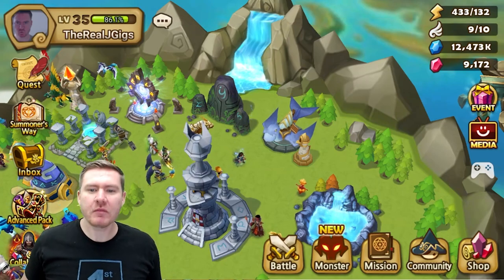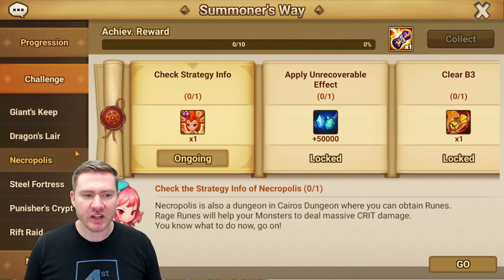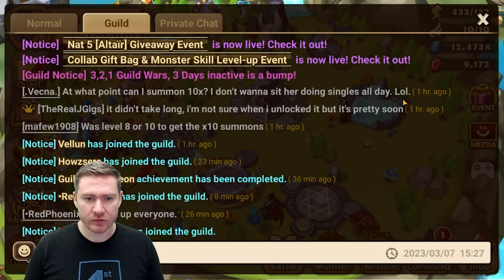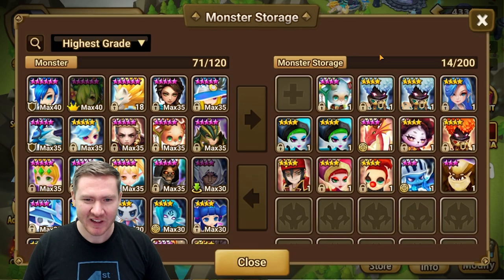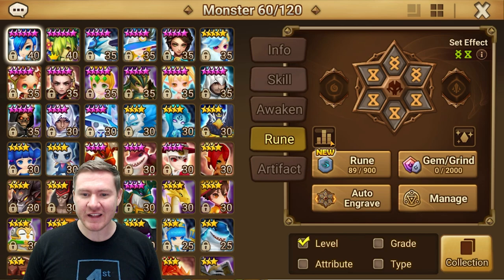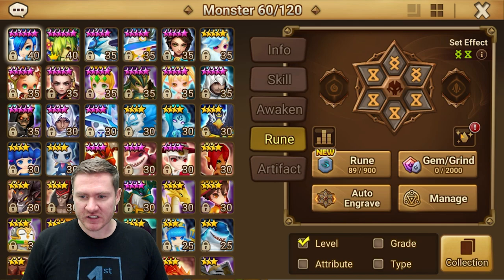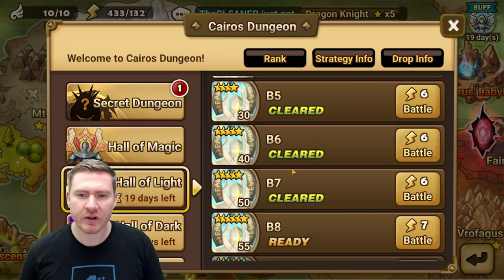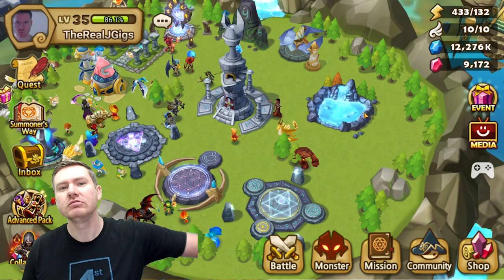DONT MISS OUT ON EFFICIENCY!! Summoners War Beginner Tips 2023